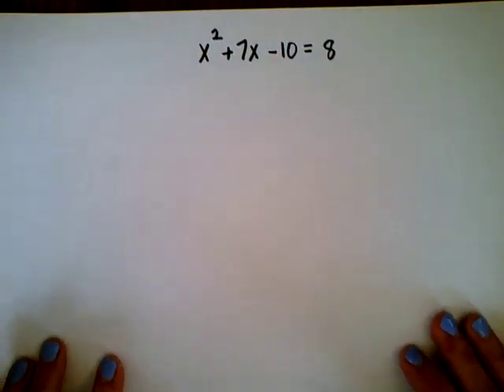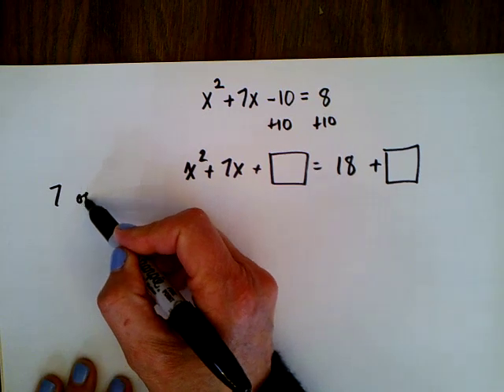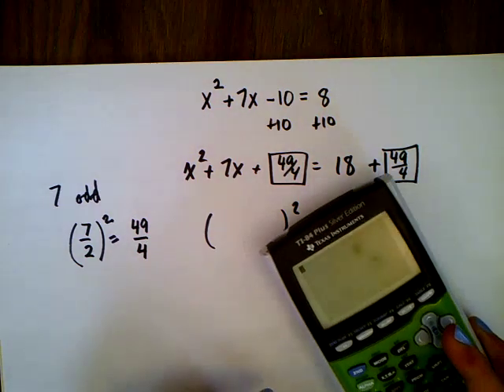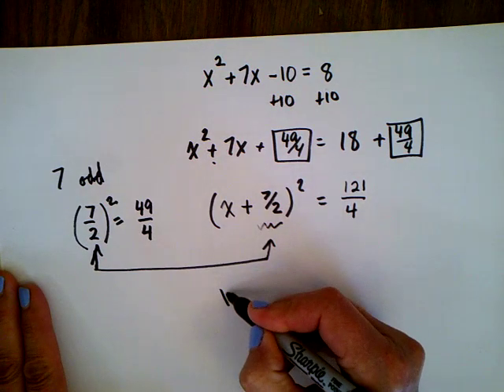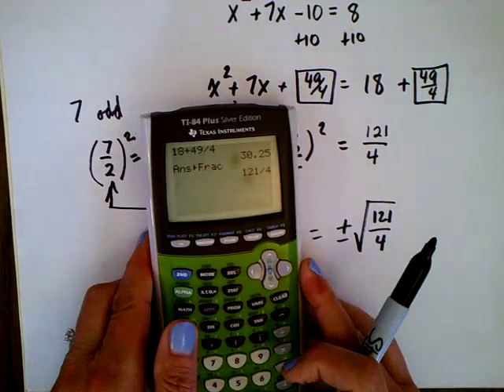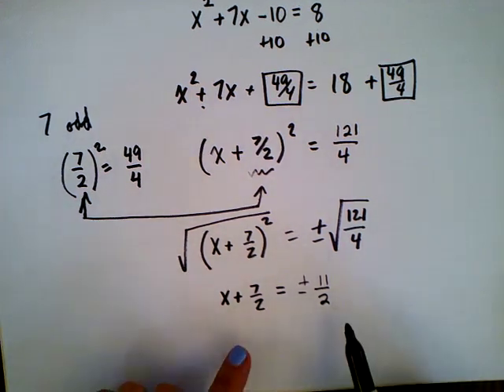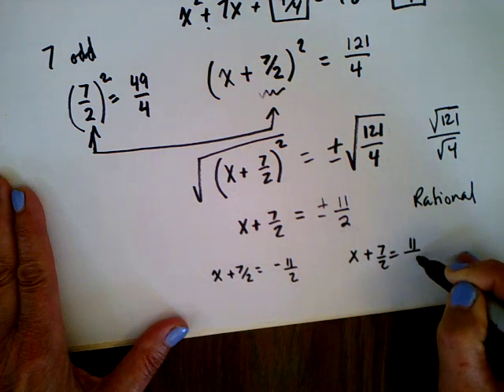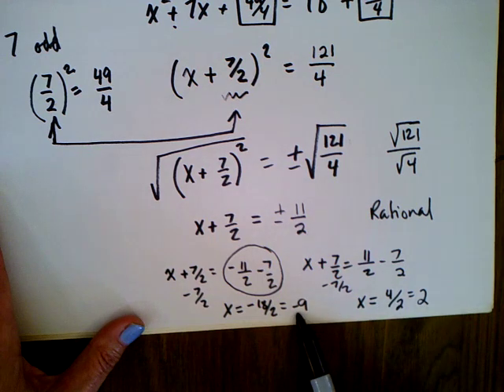Solve by completing the square part 3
What to do when the value of "b" is an ODD number?
Let's see.